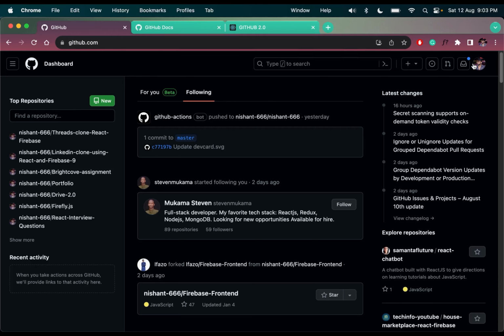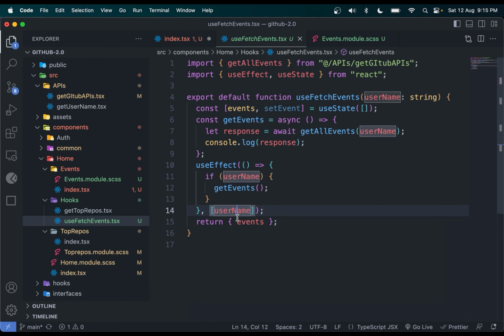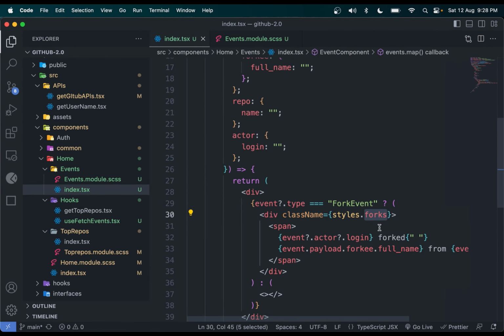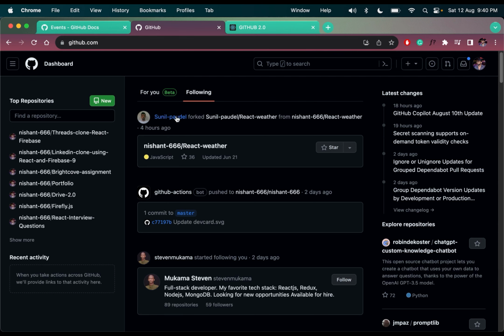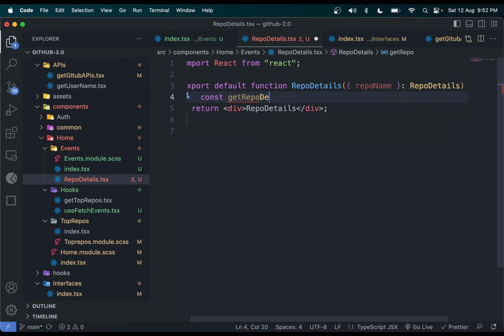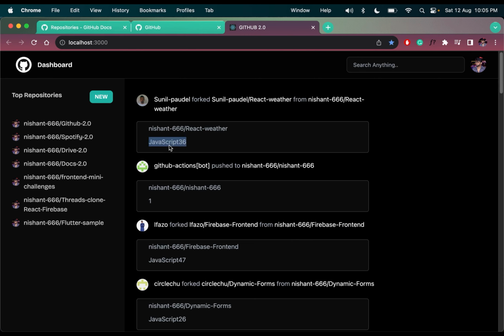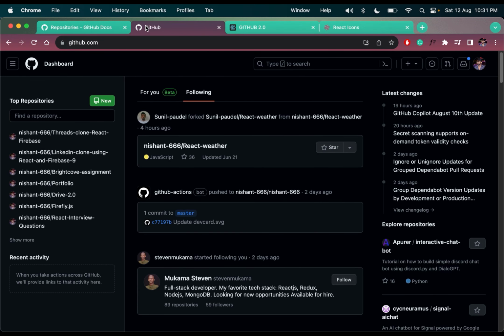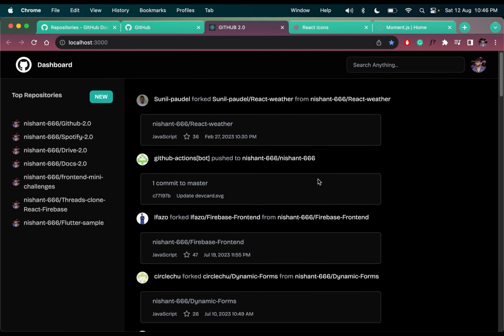Code a GitHub Clone using Next.js, Typescript, and Tailwind CSS - Adding Homepage Events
Hey guys, let's build a GitHub Clone using Next.js, TypeScript, and Tailwind CSS. We will use GitHub REST APIs to fetch the data.

In this video, we will set up the events we see on the homepage of GitHub.